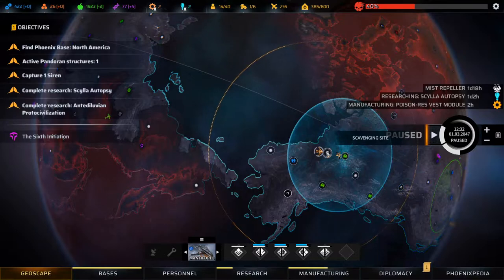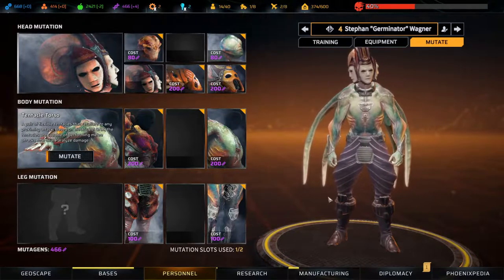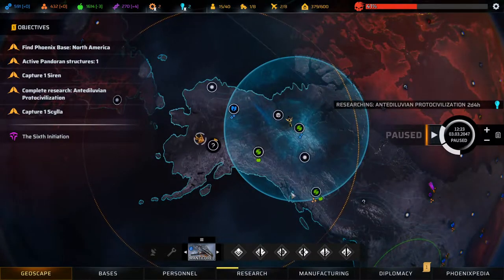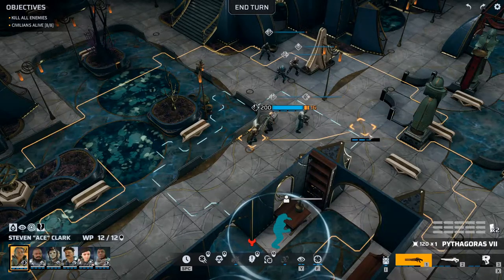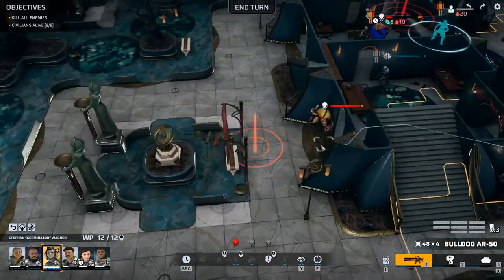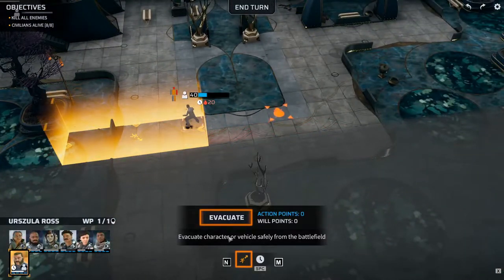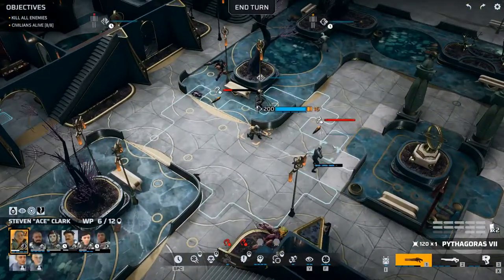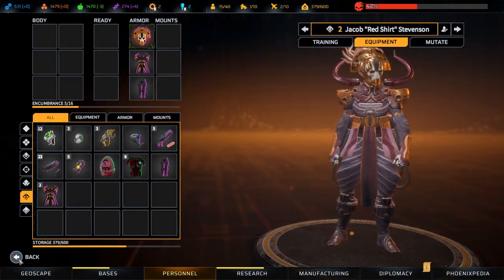Lets Play Phoenix Point Full Release Ep37 | EXTREME Threat Level Haven Defence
About Phoenix Point:
Phoenix Point is a brand new strategy game heavily inspired by the X-COM series, it is afterall made by the creator of the original X-COM series.

The Phoenix Point Gameplay is a combination of world strategy and turn based tactics for your squads of soldiers.

To master Phoenix Point you need to, not only, make us of your best tactical mind, but also your diplomatic powers and strategic analysis capabilities.

The Storyline:
A horrifying virus is spreading across the globe, mutating, and cloning everyone it infects into monsters that threaten the very existens of the human race. You, the player must combat these mutations while trying to find out what the h... is going on and, and figure out how to fix it.